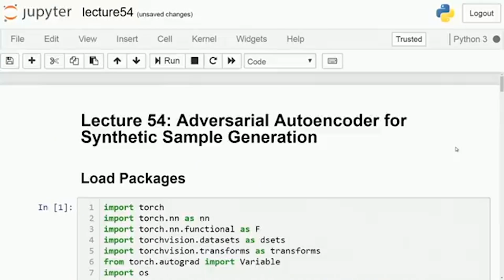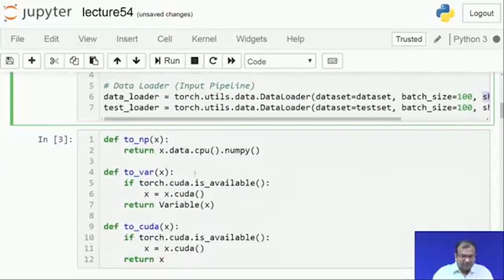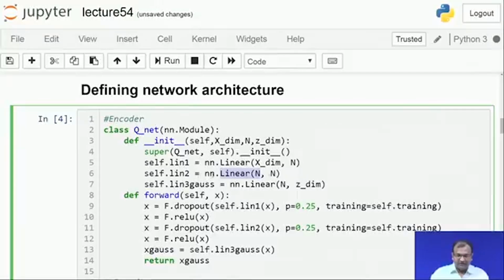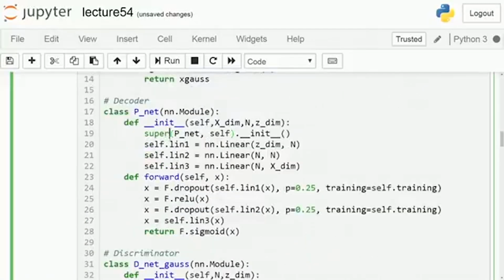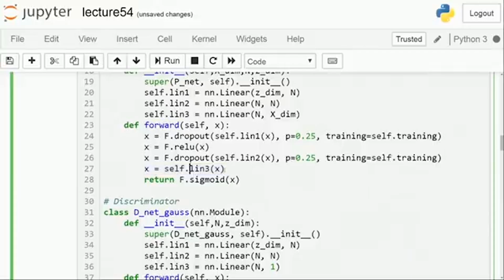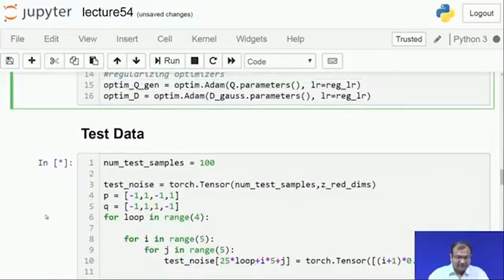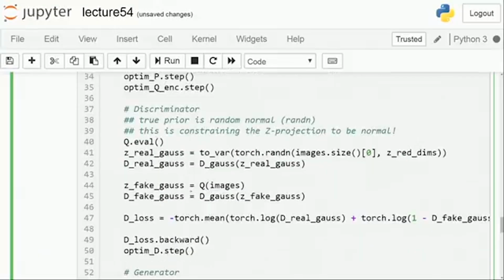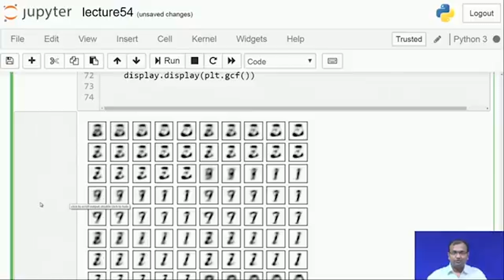Adversarial Autoencoder for Synthetic Sample Generation